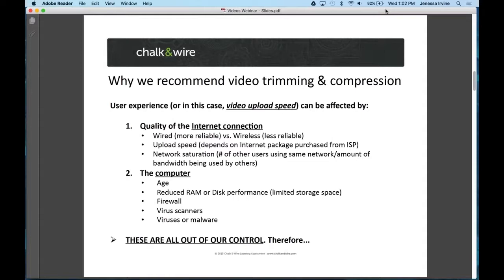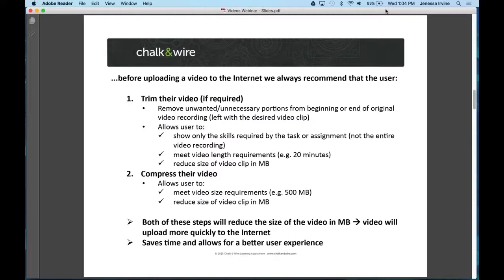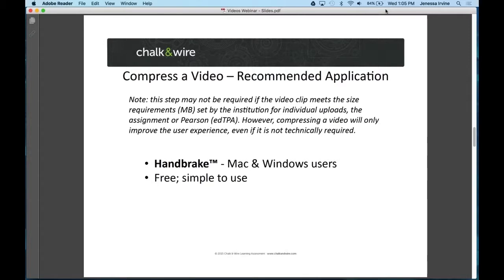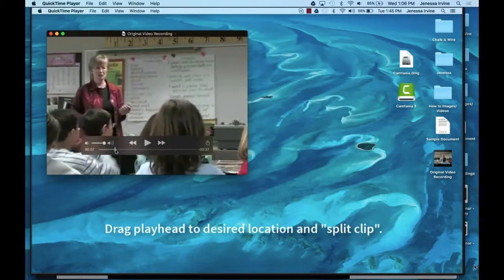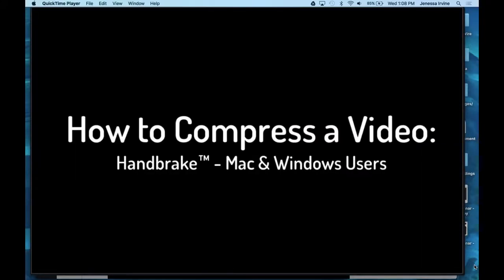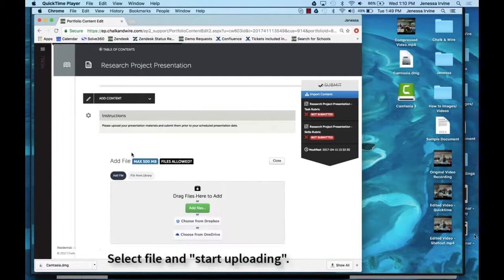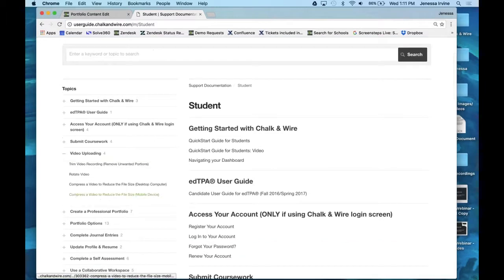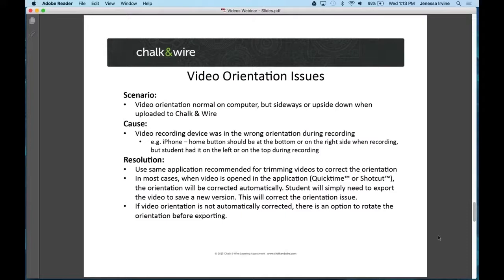Videos 101 (Students)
This webinar is suited to all user types.

Do your students use Chalk & Wire to complete the edTPA™? Are they required to upload and submit video files as part of their regular coursework? If yes, then this webinar is for you!

This short webinar will provide you with everything that you, your faculty and your students need to know about working with videos.

This session will highlight our NEW recommendations for video editing software (Windows Movie Maker is no longer supported by Microsoft). We will also talk about compressing videos and tips/troubleshooting steps for video uploading.